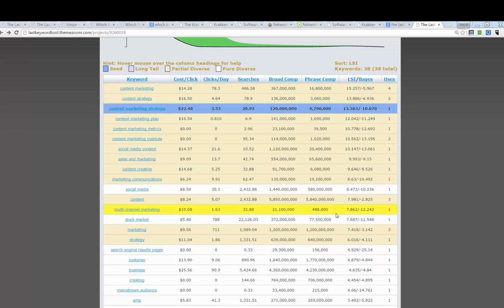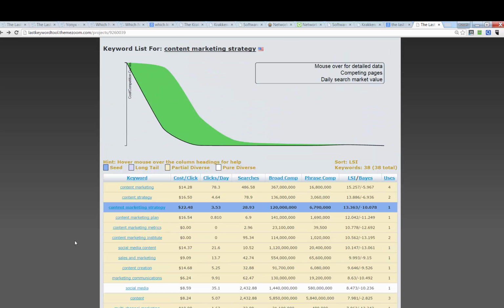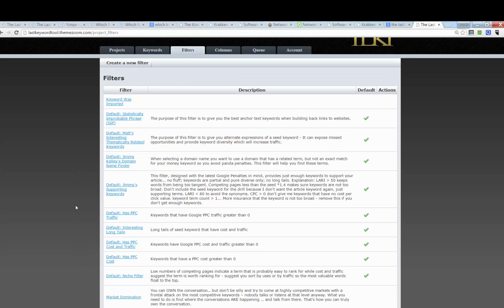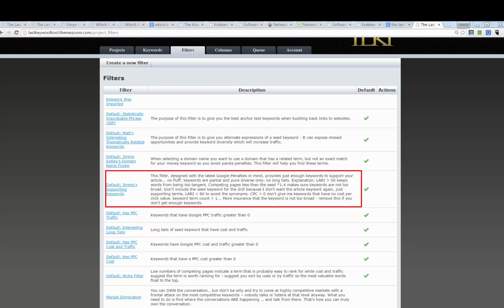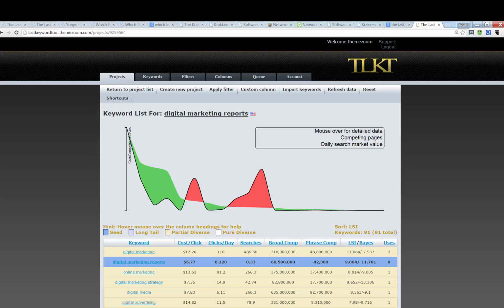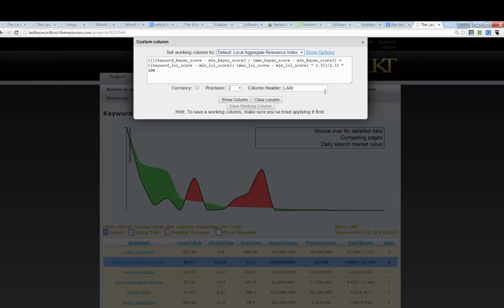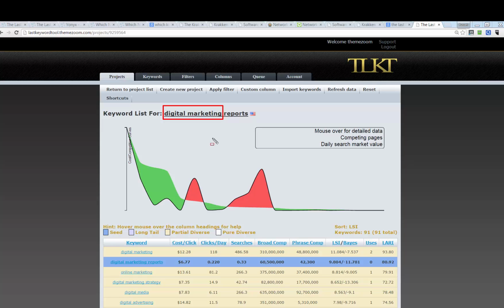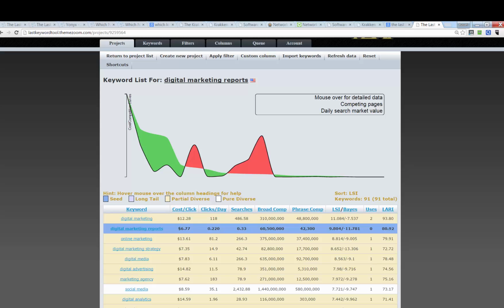(Aug 2, 2015 Vintage SEO) Keyword Tool for On Page SEO